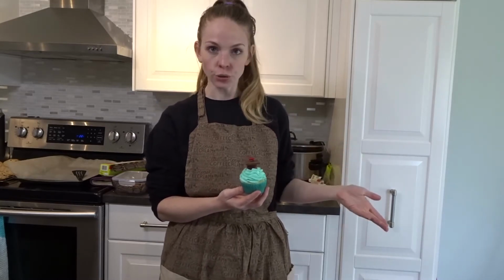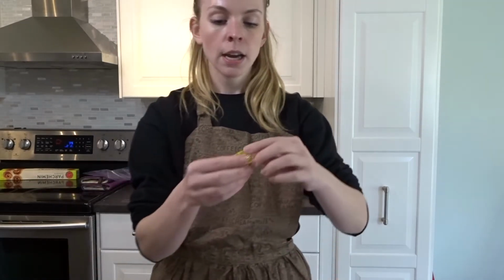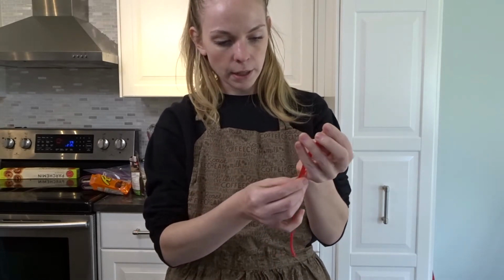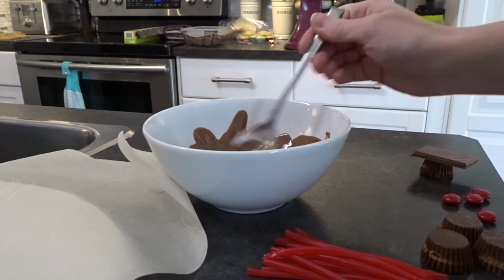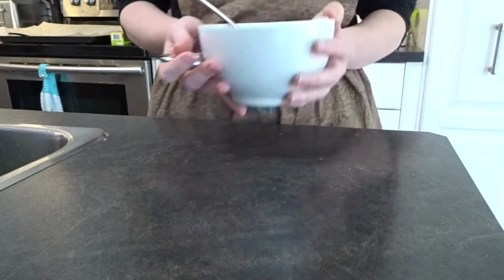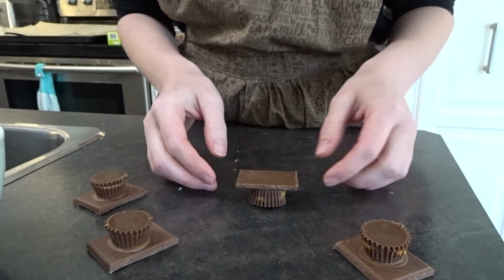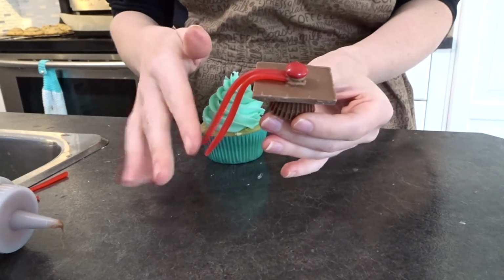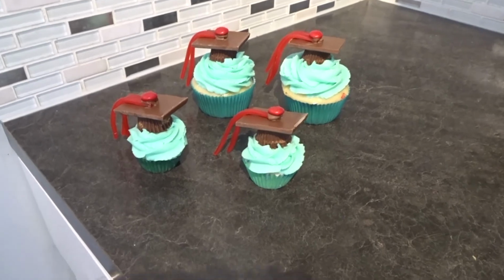HOW TO MAKE GRAD CAP CUPCAKES | Graduation cupcake Tutorial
In this video I show you how I made these graduation cap cupcakes.  For the grad caps I used Reese miniature cups, square chocolates, twizzler pull and peel and an M&M.  You can do whatever colour you like, I did blue for the buttercream icing and red for the grad cap details.  These are super easy and can easily be done by a beginner cupcake decorator.

This is where I get all my music in my videos from.

0:00 Introduction
0:47 How to make the grad caps
4:35 Icing the Cupcakes
5:58 Attaching the twizzler tassles
7:32 Attaching the caps to the icing

FTC Legal Disclaimer - some links found in the description box of my videos may be affiliate links, meaning I will make commission on sales if you buy something from clicking on the link.